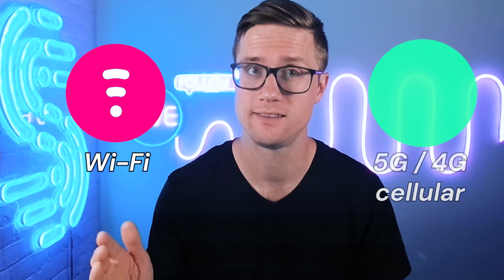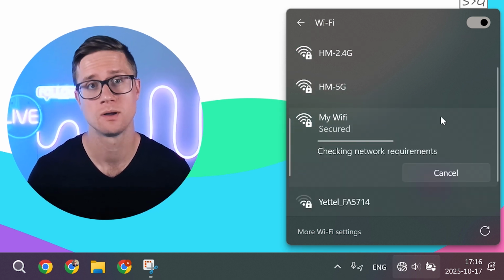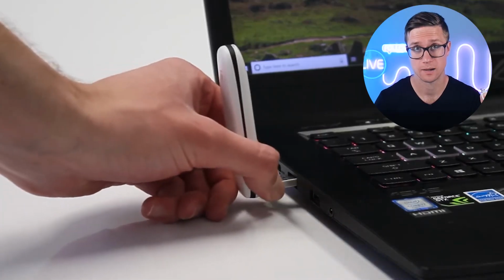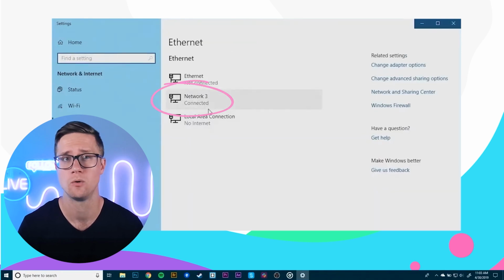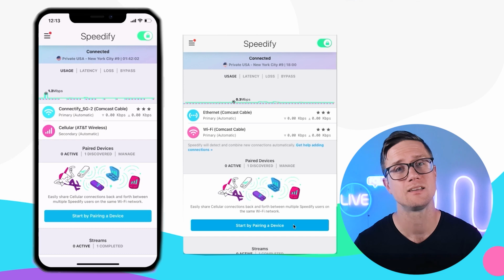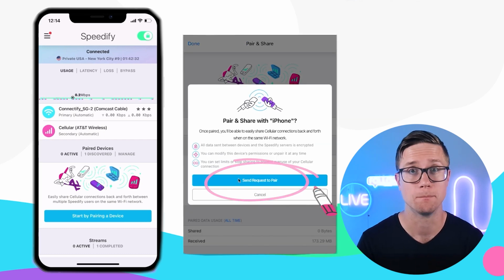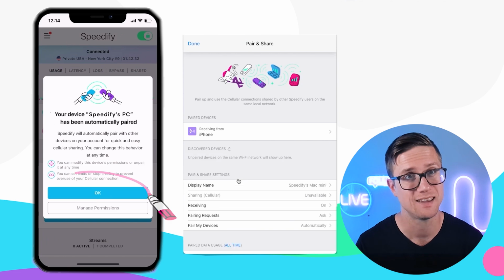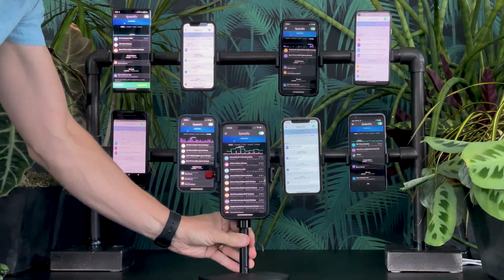How to Combine Wi-Fi and a 4G/5G Cellular Adapter at Once on a Windows PC to Improve Bandwidth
Learn how to combine Wi-Fi with a 4G / 5G cellular adapter on your Windows PC using Speedify for faster, more reliable internet.

This tutorial walks you through connecting to a Wi-Fi network, setting up your USB cellular adapter, and verifying your connection. Some adapters may require proprietary dialer software or appear as Ethernet connections—follow the manufacturer’s instructions carefully. Once Speedify is installed, it automatically detects all available internet connections, Wi-Fi and 4G / 5G cellular, and bonds them to improve speed, stability, and security.

Advanced features like connection priorities, rate limits, and Speedify's Pair & Share let you share 4G and 5G connections with other Speedify users on the same local network, increasing resilience.

Speedify is compatible across Windows, macOS, Android, iOS, Linux, OpenWRT, and Speedify-powered routers.